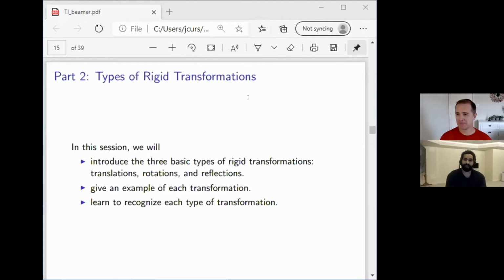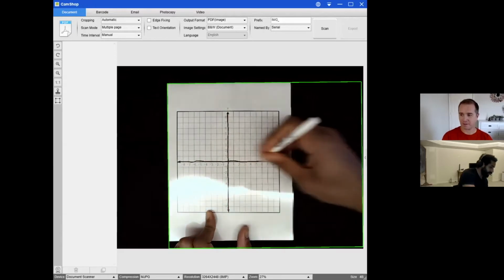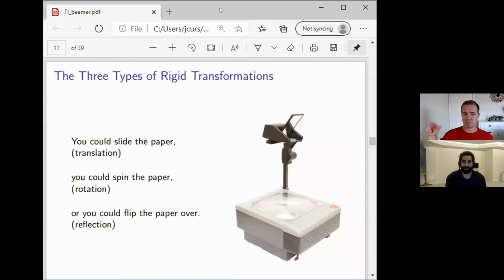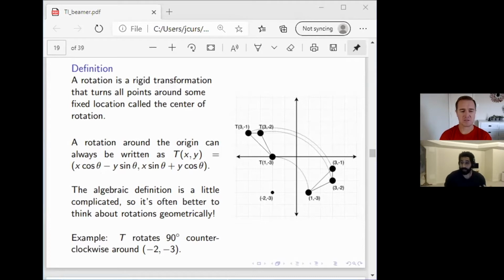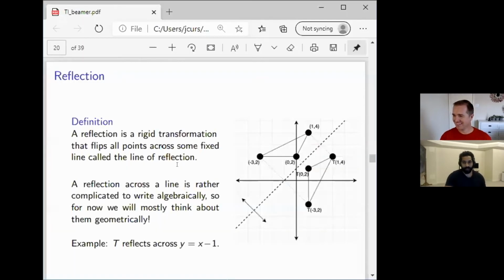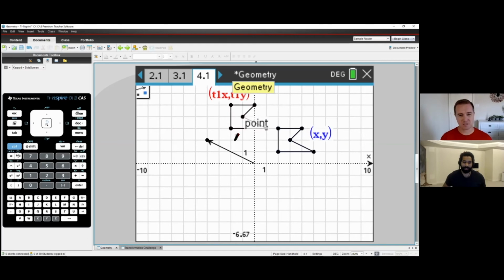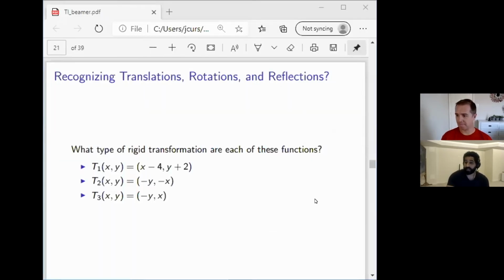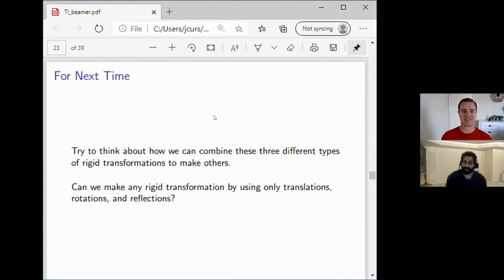Types of Rigid Transformations: Geometry Video Lessons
In lesson #2 of the Smart Space: Geometry video series, you will explore the different types of rigid transformations and how they relate with each other.

This lesson will:
• Introduce three basic types of rigid transformations — translations, rotations and reflections
• Give an example of each transformation
• Help you recognize each type of  transformation
John Urschel is a fifth-year PhD student at MIT, studying Applied Mathematics. His research is focused on numerical analysis, graph theory, and data science/machine learning. Previously, he played as an offensive lineman for the Baltimore Ravens of the National Football League (NFL). He recently co-published a memoir, “Mind and Matter: A Life in Math and Football,” which tells the story of how he’s balanced the messy, physically punishing world of football, with the elegant, cerebral field of mathematics.